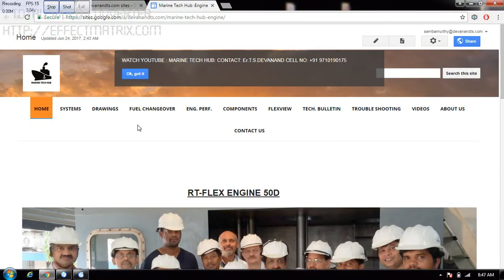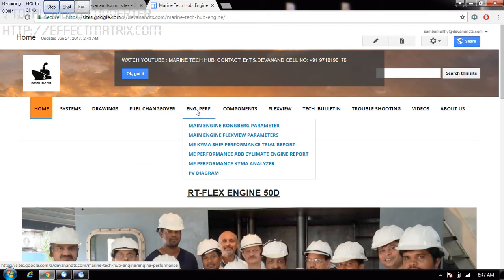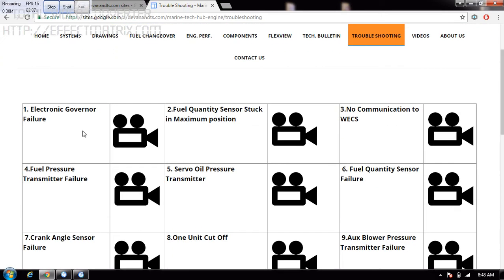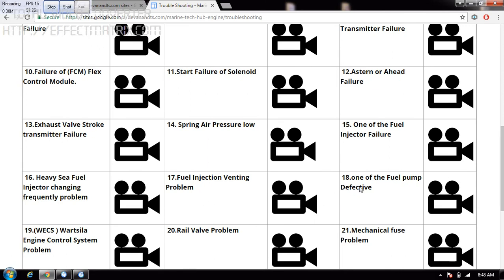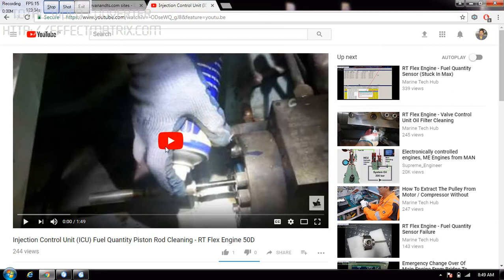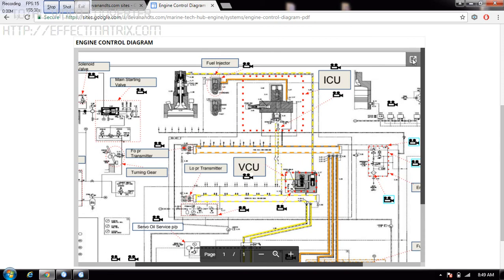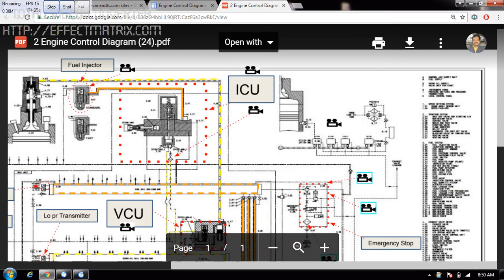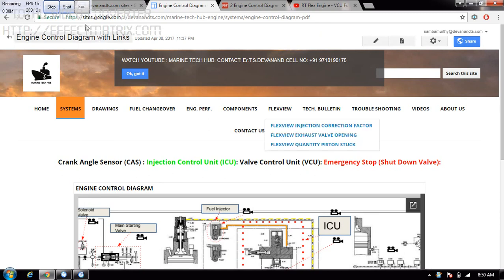Website With Full Details & Trouble Shooting - RT Flex Engine